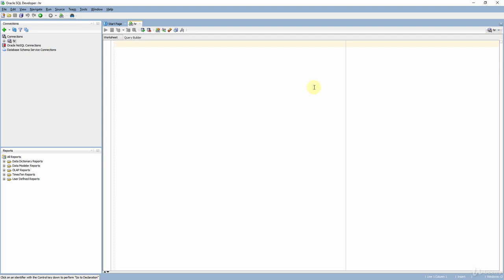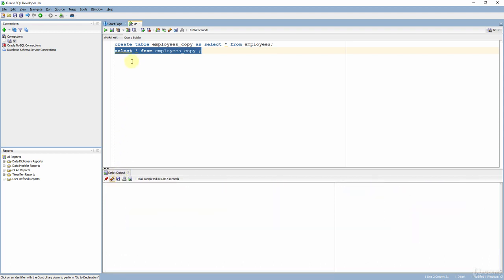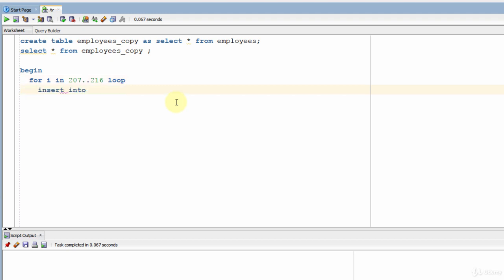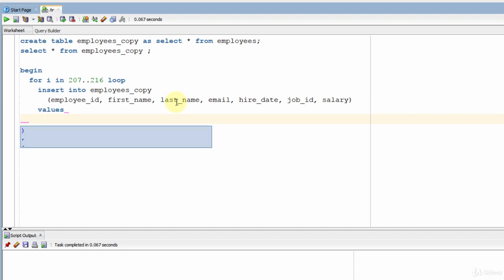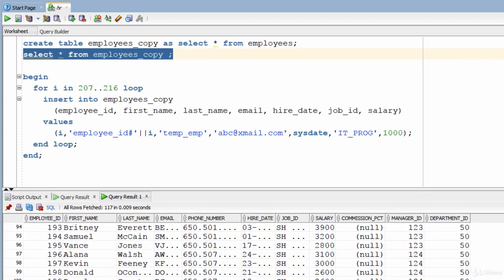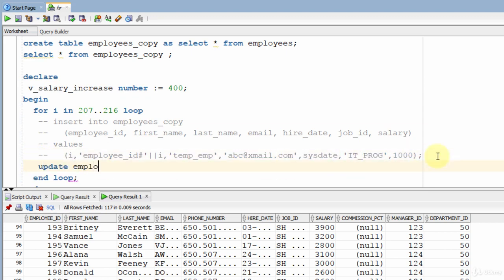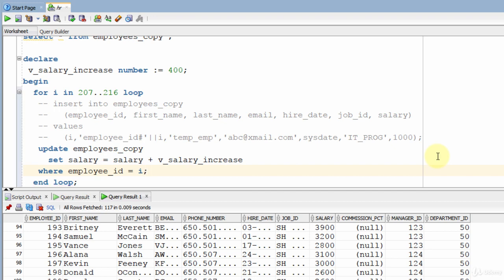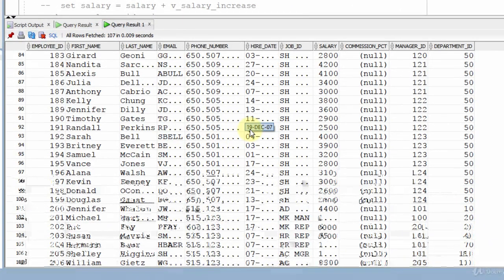DML Operations in PLSQL | Oracle Database